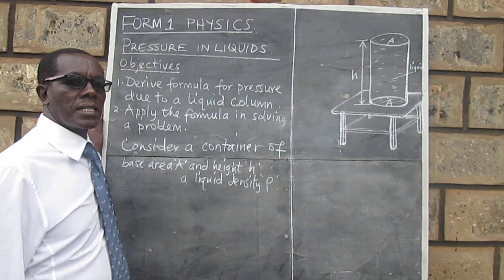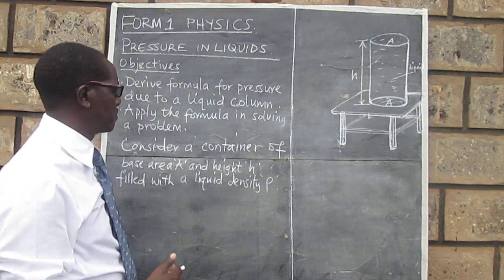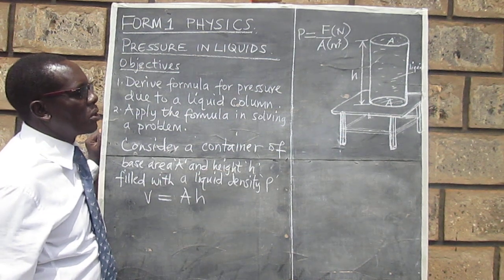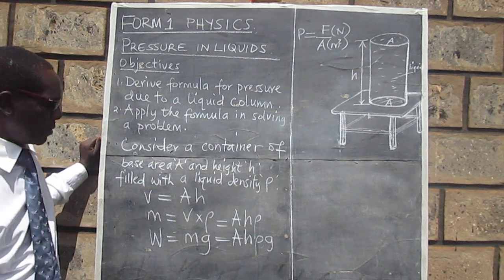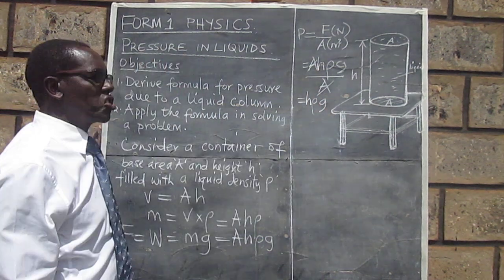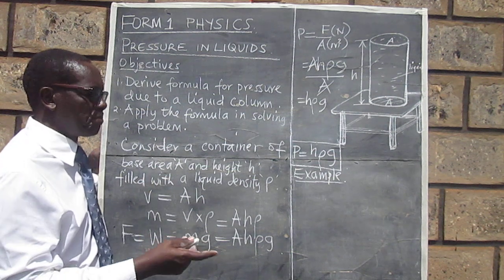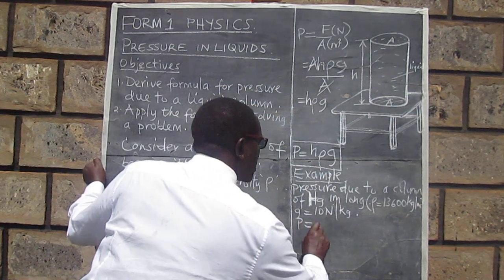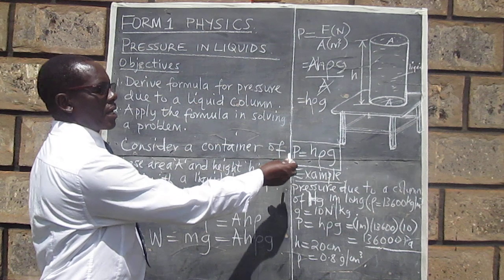FORM ONE PHYSICS: How to derive formula for pressure in a liquid.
In this lesson the formula for calculating pressure due to a liquid column is derived. An example on how to use the formula is given.